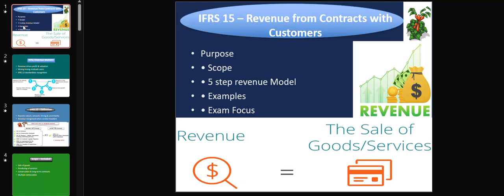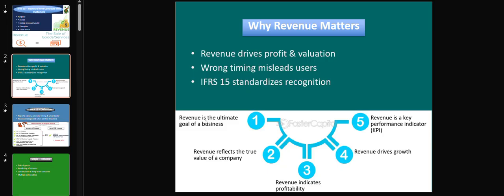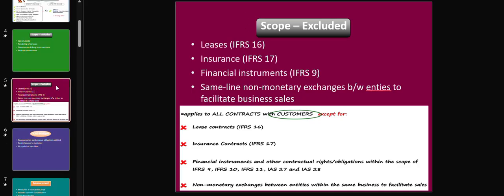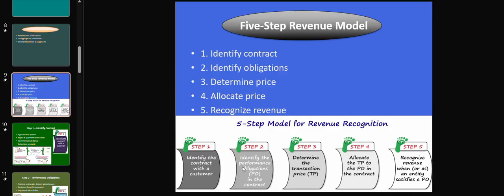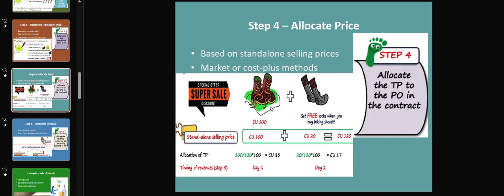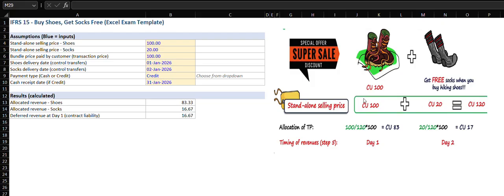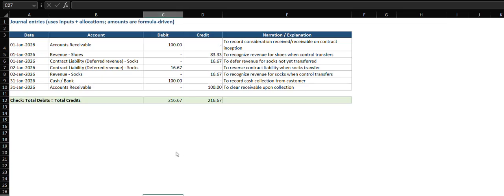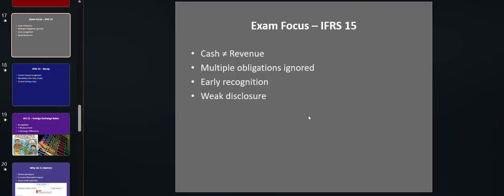IFRS 15 Explained | Revenue Recognition (5-Step Model + Examples)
In this video, we explain IFRS 15 – Revenue from Contracts with Customers using the 5-step model with clear examples.

✅ You will learn:

The 5-step revenue model (core of IFRS 15)

Identifying performance obligations

Transaction price: variable consideration, constraints

Allocation of price (standalone selling prices)

Revenue recognition: over time vs point in time

Contract assets vs contract liabilities

Common exam mistakes + quick recap

Chapters
Introduction
What IFRS 15 covers
Step 1: Identify the contract
Step 2: Performance obligations
Step 3: Transaction price (variable consideration)
Step 4: Allocate transaction price
Step 5: Recognise revenue (over time vs point in time)
Contract assets & liabilities
Common exam mistakes
Quick recap

IFRS 15, Revenue recognition, 5 step model, Performance obligations, Contract assets, Contract liabilities, Variable consideration, IFRS, Accounting Standards, ACCA FR, Revenue from contracts with customers